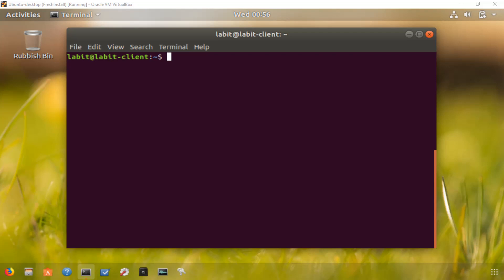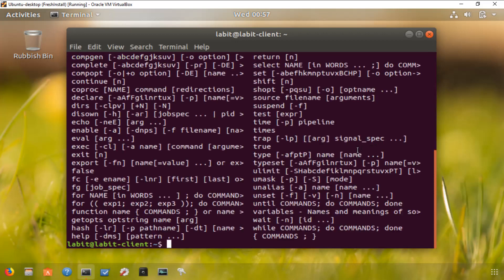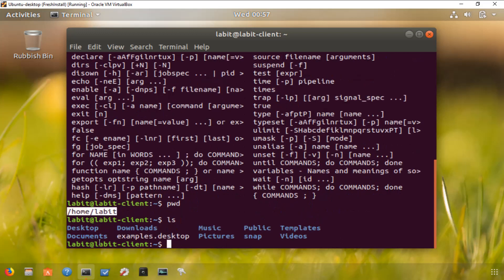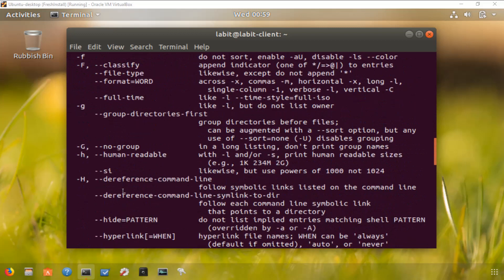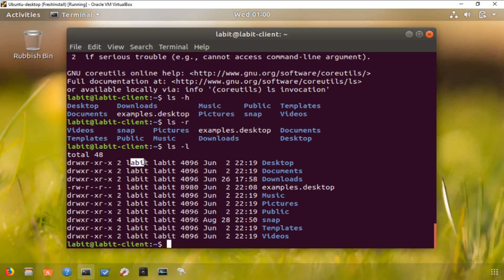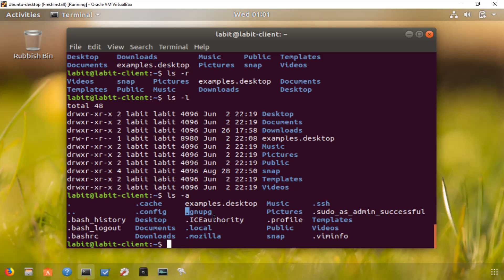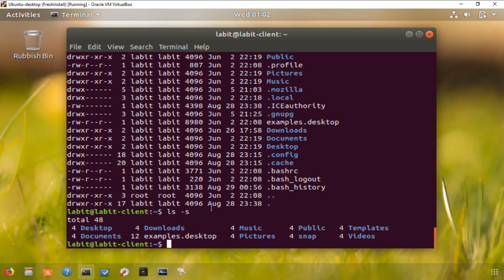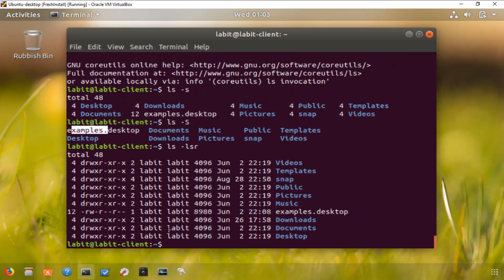Linux Terminal Introduction | Linux Tutorial 2021 | Linux Masterclass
Hi Guys
In this lecture 6 of Linux tutorial 2021, i will give linux terminal introduction and we will learn how to navigate through the linux shell

00:00 Introduction to Linux Shell
00:20 How to open terminal in Ubuntu
00:50 Access help in Linux Terminal
01:25 pwd command
01:40 ls command
02:10 ls command options
03:10 ls -h command
03:20 ls -r
03:50 ls -l command
04:25 ls -a command
05:00 combine multiple options in a single ls command
05:35 ls -s command
06:15 ls -S command

Here is a link to the git repository i used in this linux masterclass

The complete linux course contains following videos